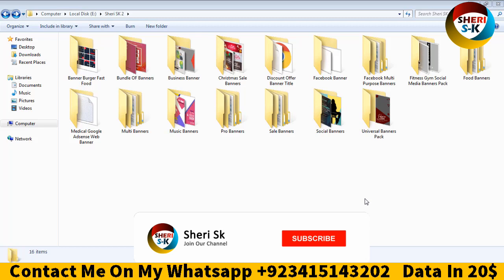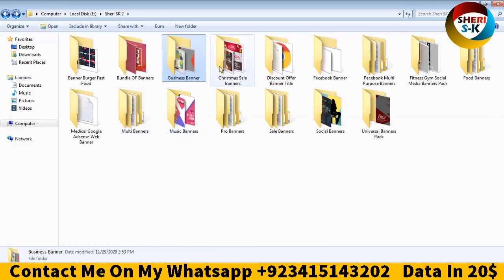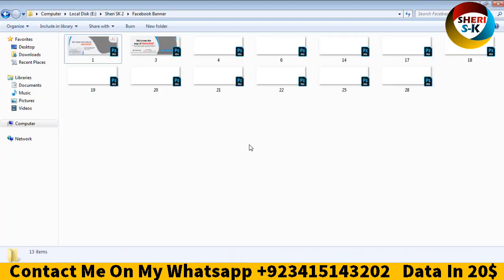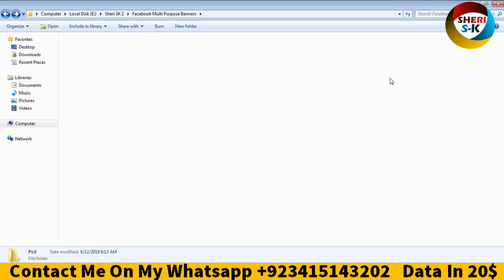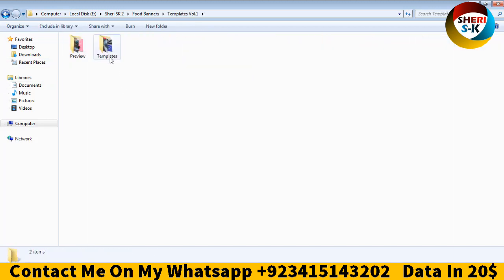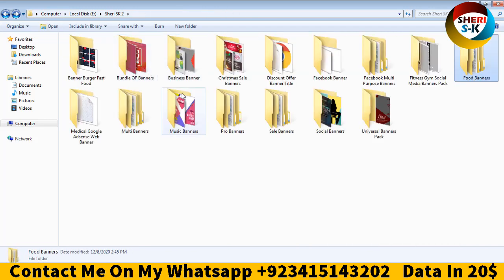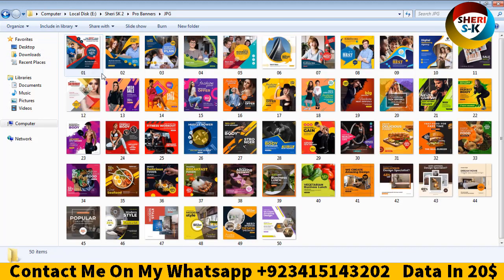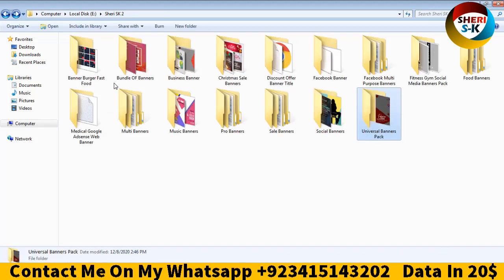Big Bundle Of PSD Banners Templates For Photoshop |English| Sheri Sk|Photoshop Tutorial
03+ GB Mockup Collection For Photoshop In 20$

Sheri Sk Channel provide things for graphic designing and video editing